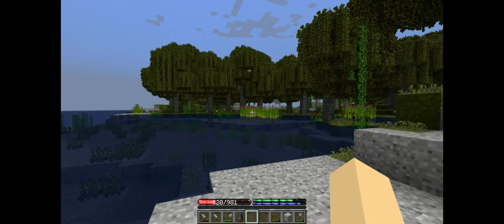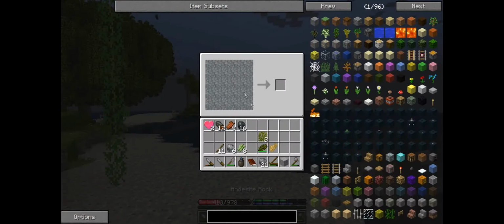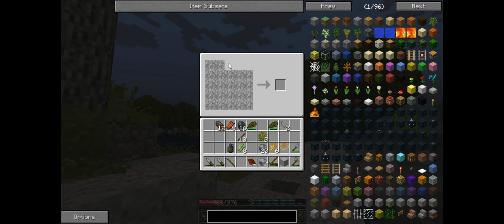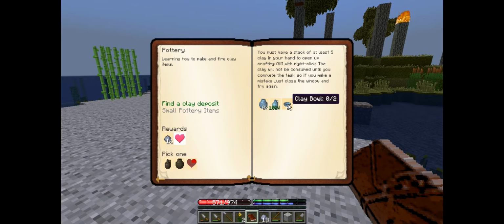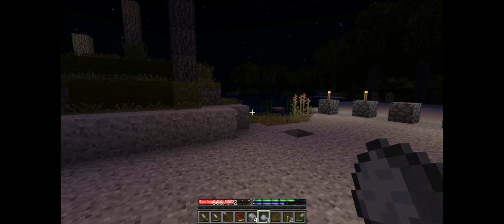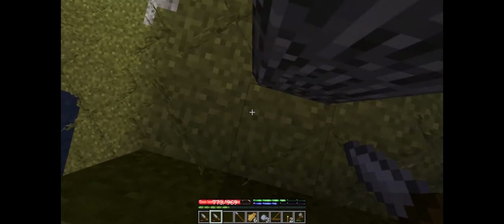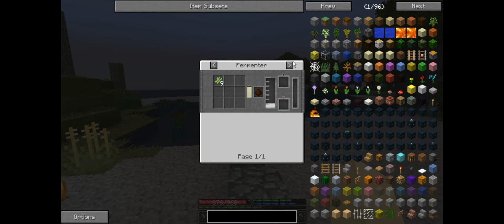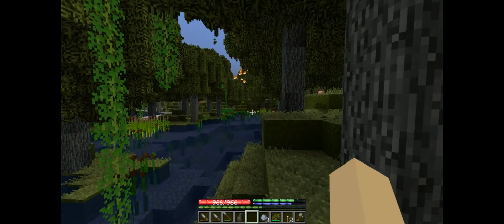Mincraft Modded Let's Play Tech Node Firmacraft #1 A New Adventur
Come and join my on this thrilling adventure were we will progress threw the age's of human inventions in this hard Core mod pack.
Will I survive long enough to create electricity of will I end op dead in the stone age? Find out in this let's play of Tech Node Firmacraft.